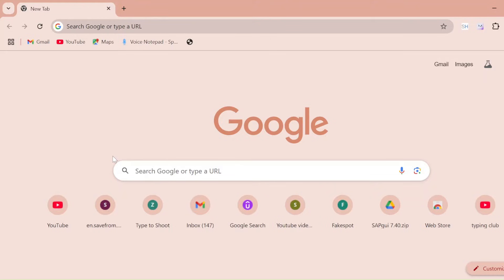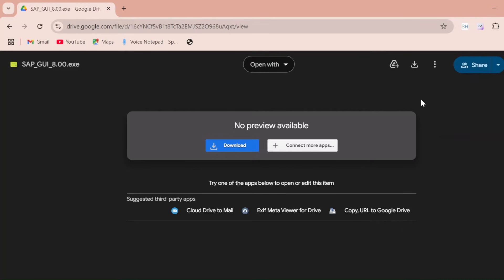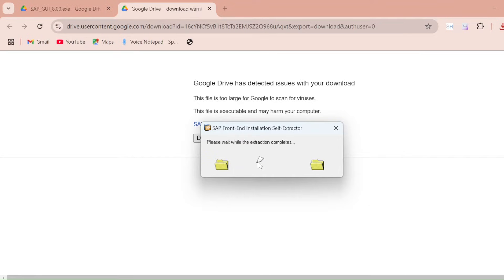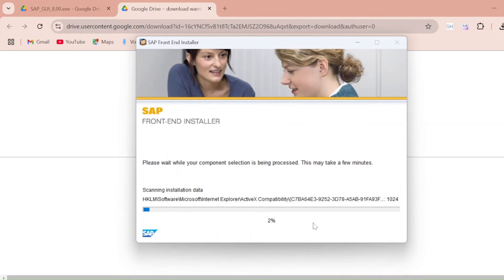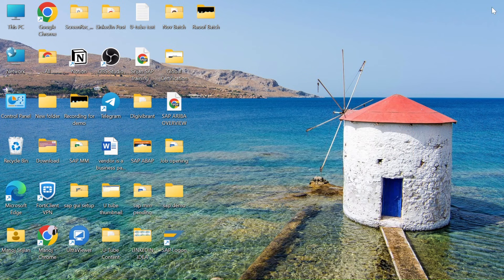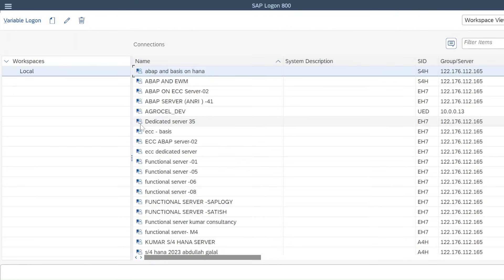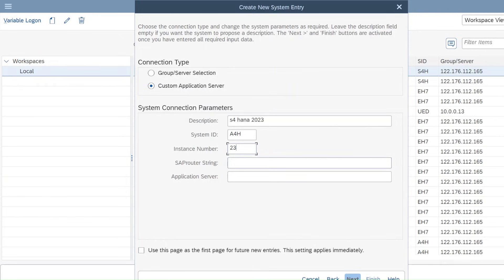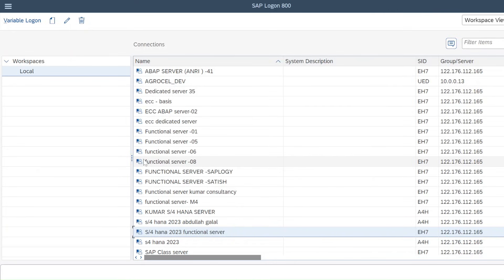How to Download SAP Software in 2026 | SAP GUI 8.00 Installation | S/4Hana server | ECC//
I make videos on lengthy and complex topics explained in a simple and crisp manner, you can increase or decrease speed while watching the video as per your convenience, I have also posted various important tables and tips and tricks related to SAP MM.

Thanks and Best Regards,
Manoj Pandey

sap,sapmm,sapwm,saps4hana,saperp,sapproducts,servicemanagement,sapfiori,sapmaterialsmanagementsapmm,sapjobs,sapfreshers,sapcommunity,sapcloudplatfo